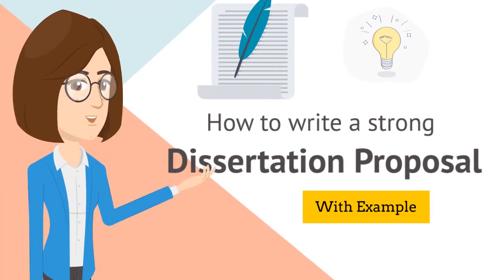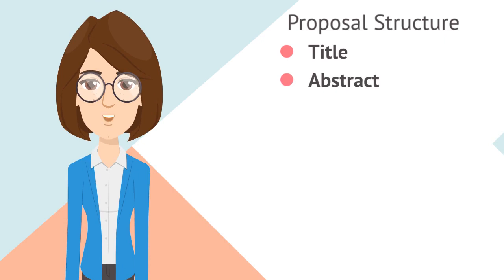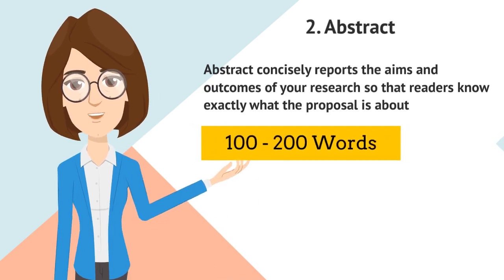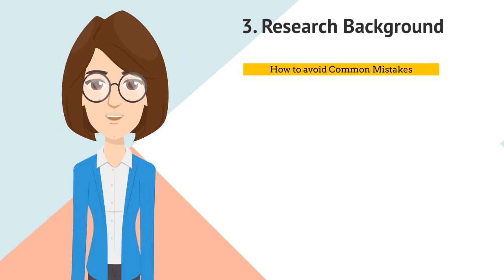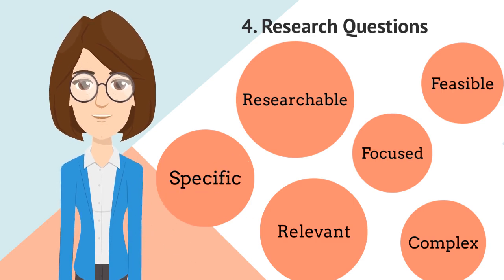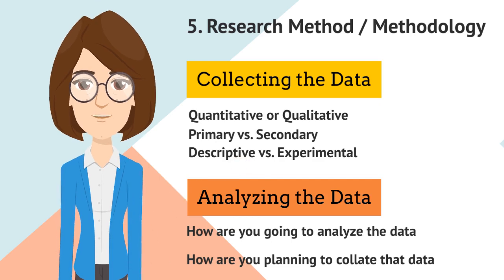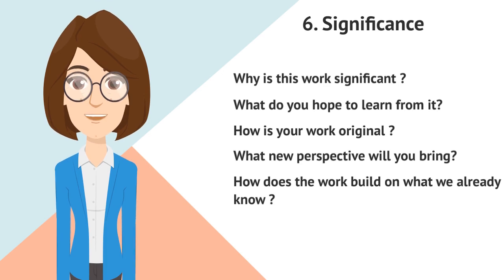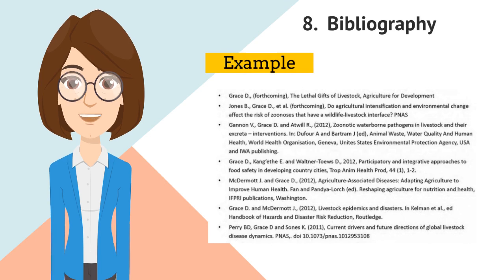How to write a Research proposal for a Dissertation or Thesis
Learn how to write a rock-solid dissertation proposal,  thesis proposal, or research proposal in this step by step tutorial, including practical examples. This video breaks down the sections of a research proposal for a master's thesis or PhD dissertation and provides some tips for crafting an effective proposal to present to your advisor or committee.

⏱Time Stamps⏱

0:00 Intro- How to write a Research proposal for a Dissertation or Thesis
0:20  Importance of Dissertation Proposal
1:43 Proposal Structure
2:47 Title
3:45 Abstract
4:50 Research Background
7:20 Research Question
9:00 research Methodology
11:49 Significance
13:13 Timeline
13:49 Bibliography
15:00 Tips & Motivation
15:49 thanks for Watching

ℹ️ Video Title : How to write a Research proposal for a Dissertation or Thesis

About Cakewalk Learning :

Cakewalk Learning is a cheerful destination with colorful animation content for infants, toddlers, preschoolers and children. Specially designed for kids as they explore the world of Educational Videos, Quizzes, General knowledge, Festival Facts, Find the Difference Challenges, Stem Learning and much more.

Contagious curiosity engages kids in learning with fun that helps them both grow and develop.